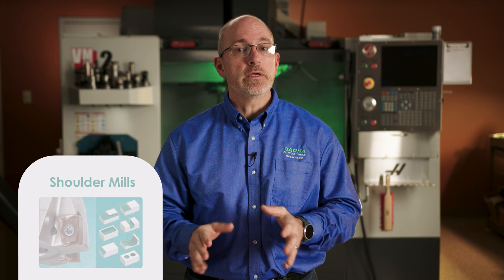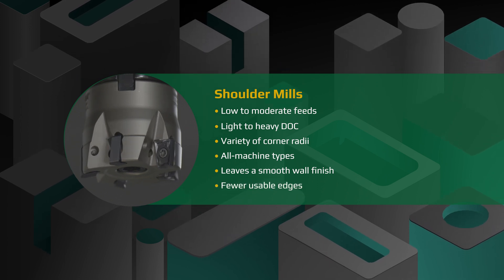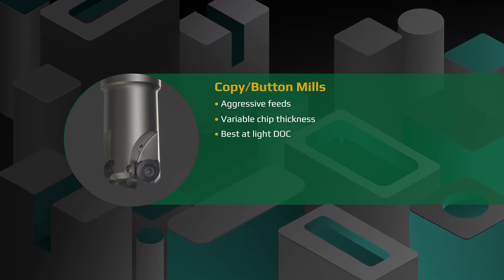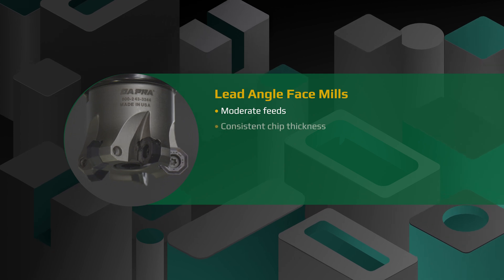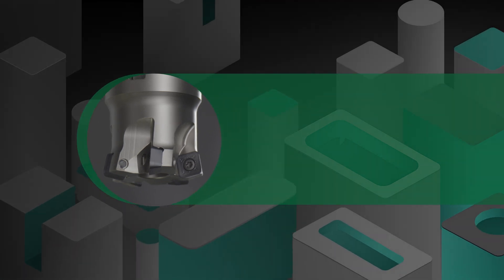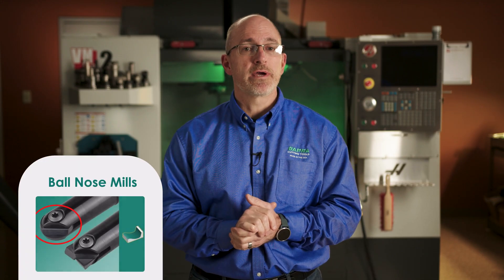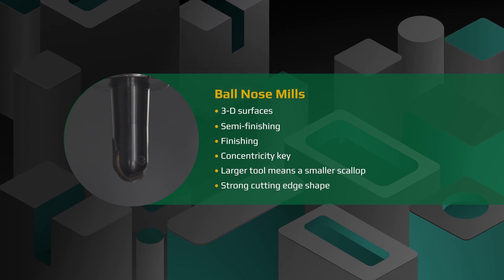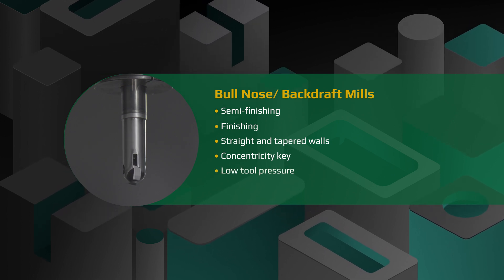Dapra Milling 102 Lesson 2 Indexable Tool Types